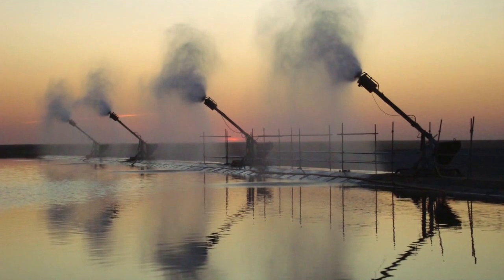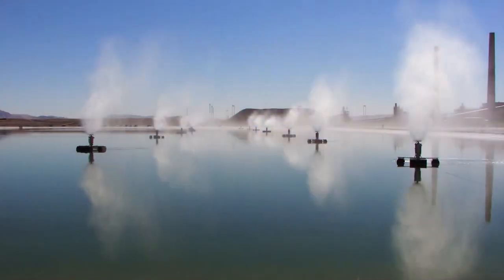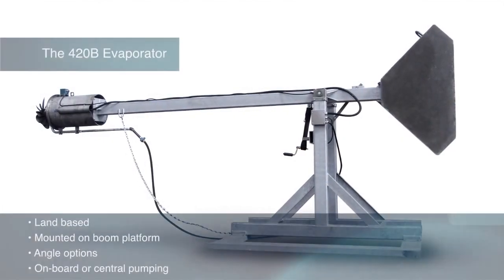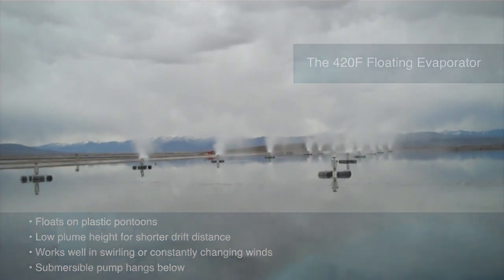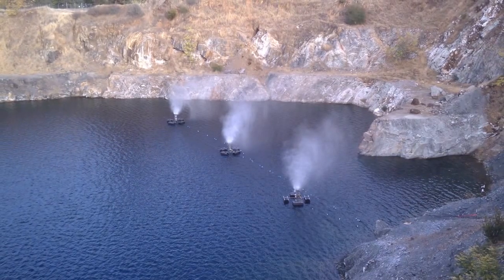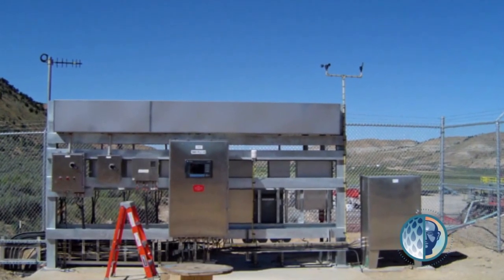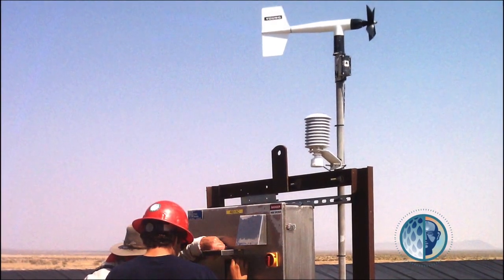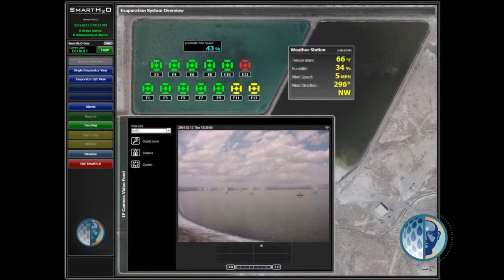Coldmist SMI Dewatering Solutions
Systems for waste water evaporation and management of excess water in tailings dams and evaporation ponds.